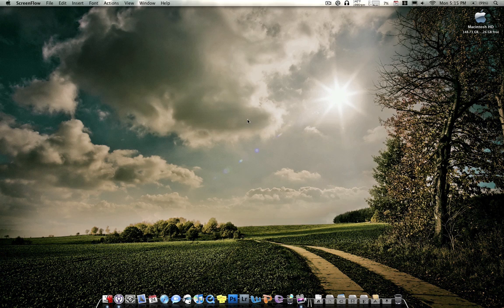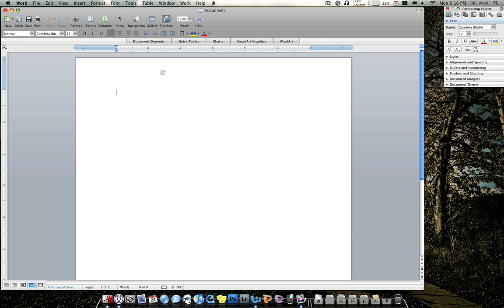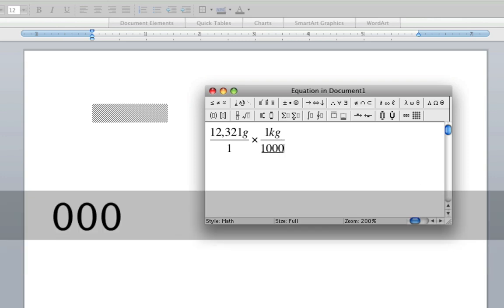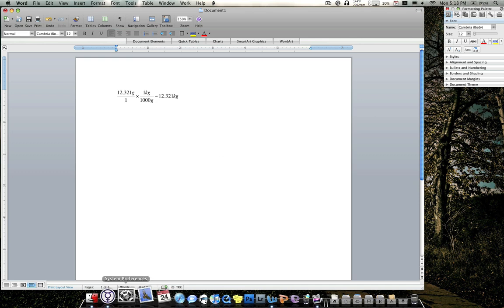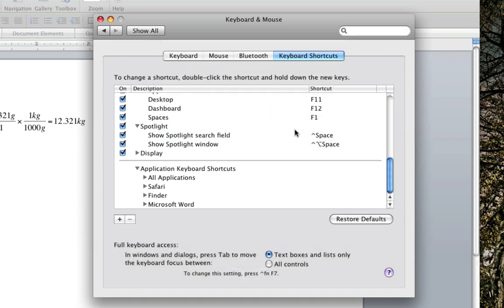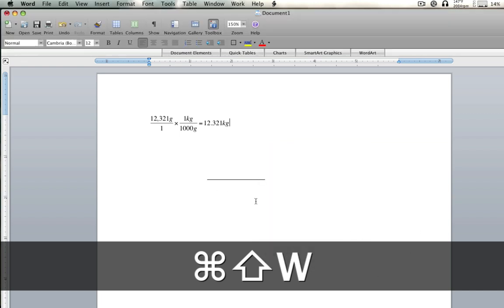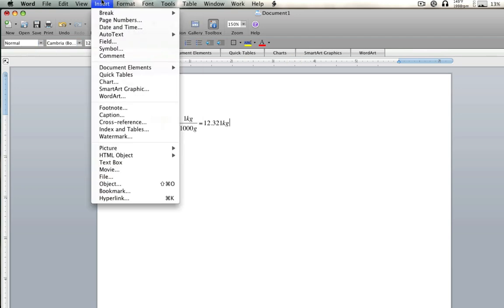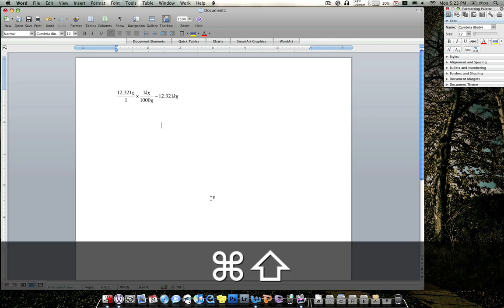Equation Editor Microsoft Word 2008 for mac!!!!!!! Keyboard Shortcut Tutorial(HD)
Most people think that there is no equation editor for office 08... well, there is. This is the video that proves it... I also added how to custom some Microsoft Word shortcut keys.

Thanks to "ngchoryam", here is another video for equation editor on youtube that has some more tips.

(i played with the settings on iphoto to make it look nicer)